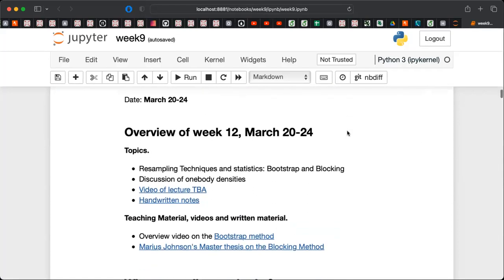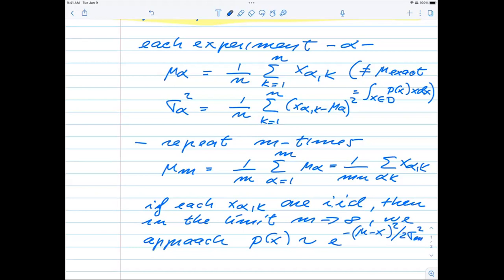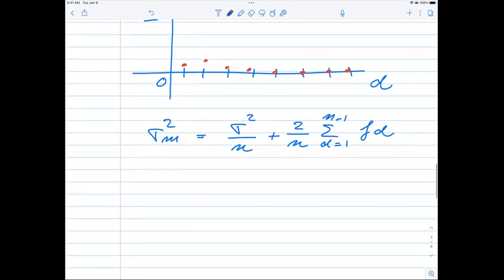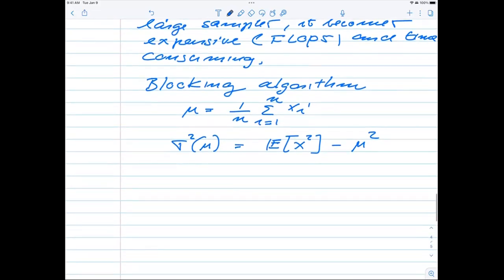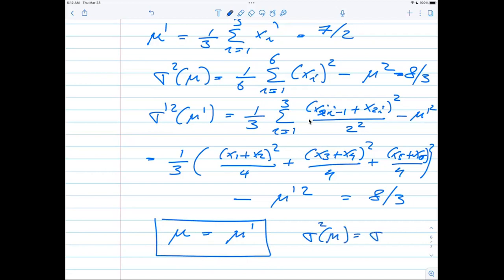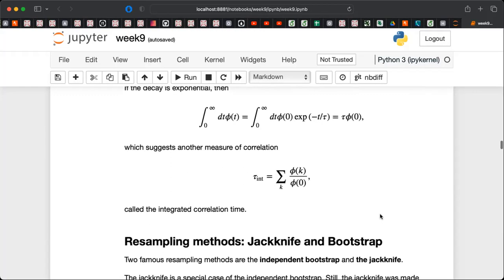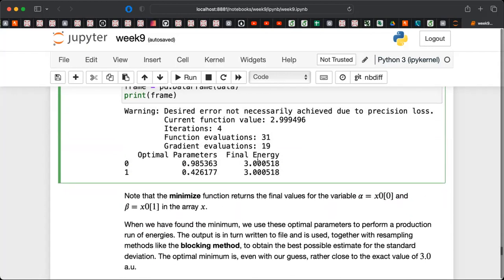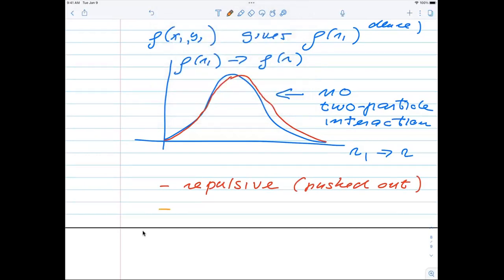Computational quantum mechanics lecture, resampling with blocking method, March 23 lecture